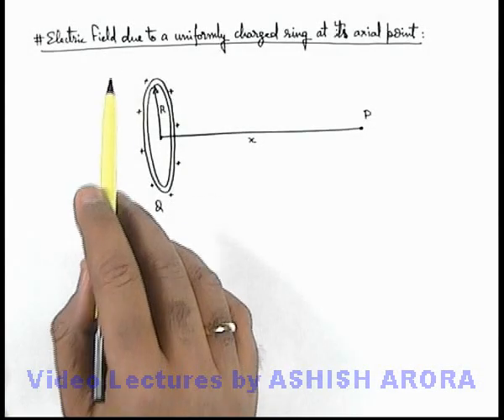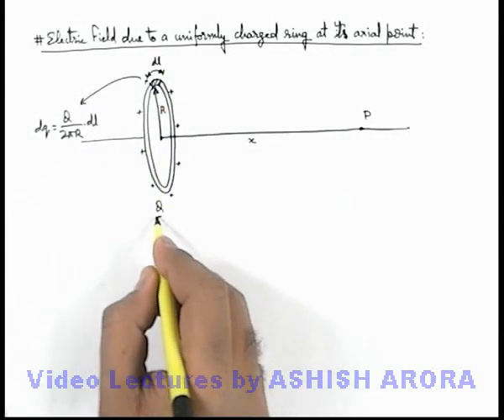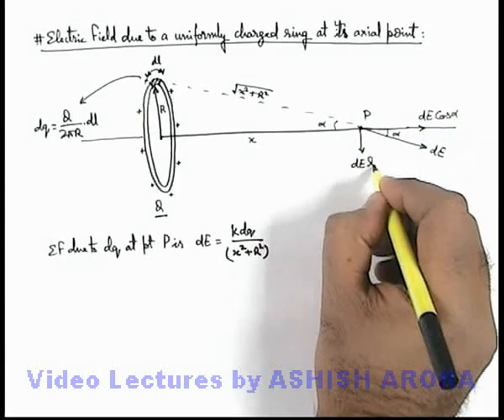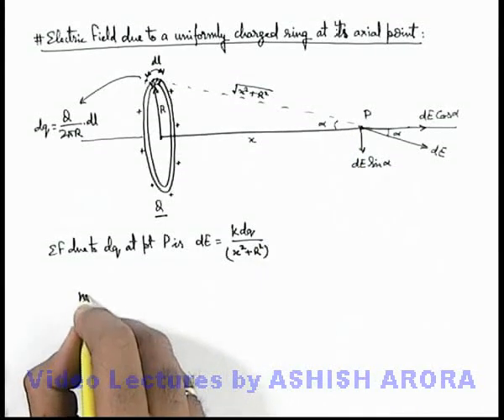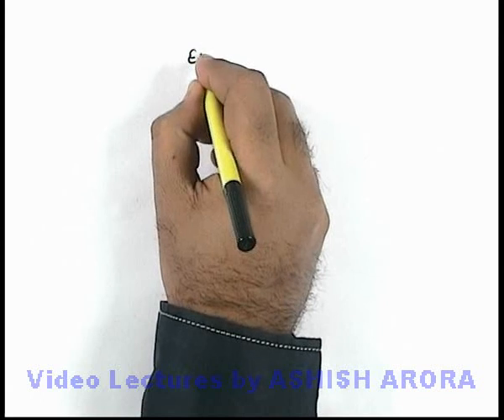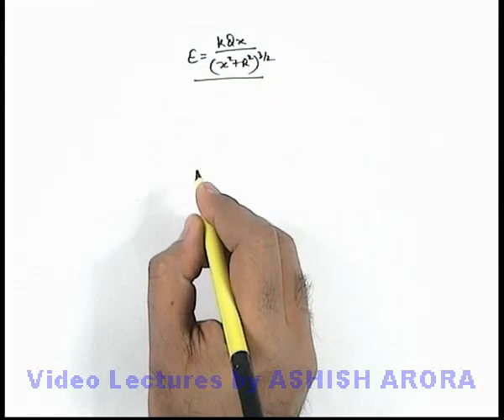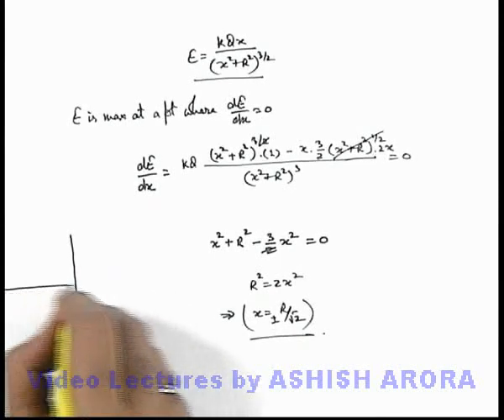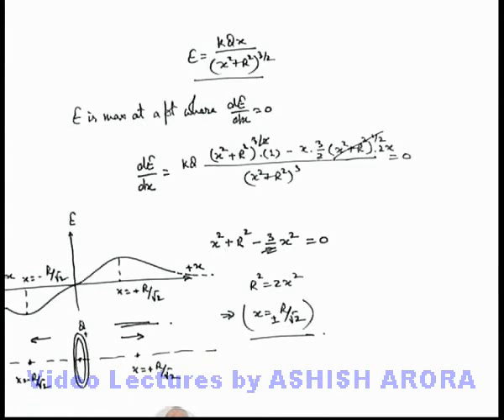12 Physics | Electrostatics | #33 Electric Field due to a Uniformly Charged Ring at its Axial Point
PG Concept Video | Electrostatics | Electric Field due to a Uniformly Charged Ring at its Axial Point by Ashish Arora